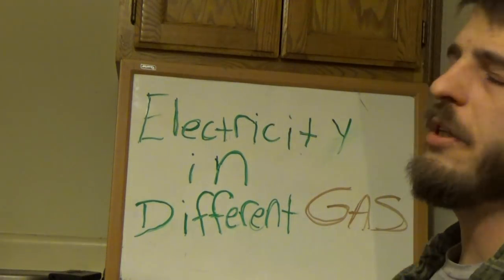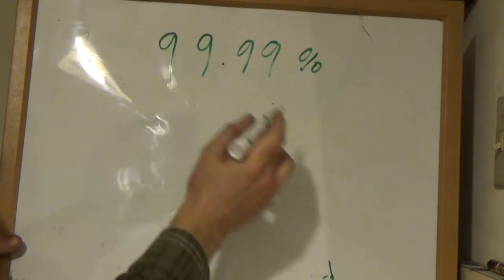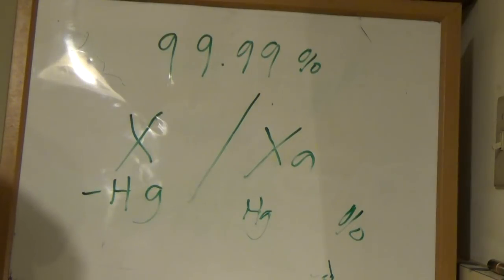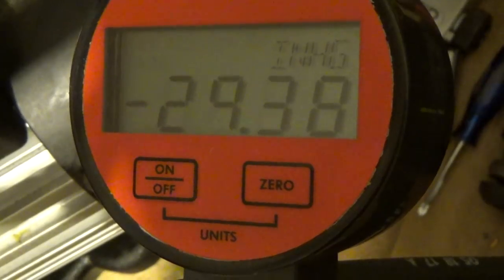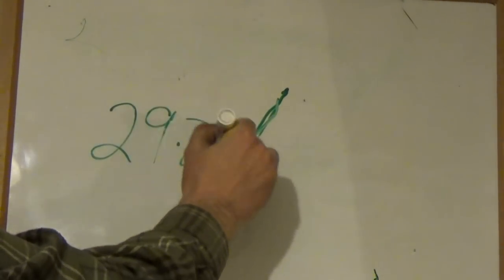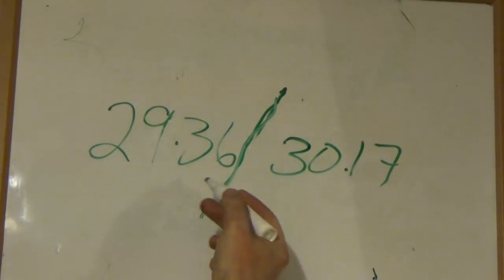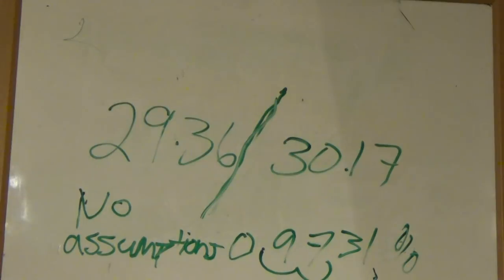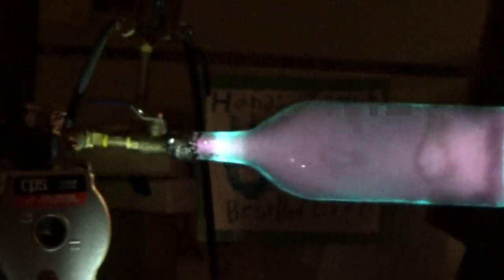Electricity in different gases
Making rough observations of electric discharges in Neon, Argon, and Krypton at various pressures.